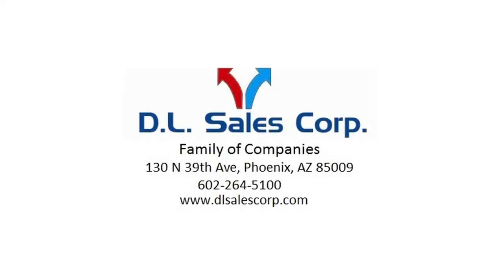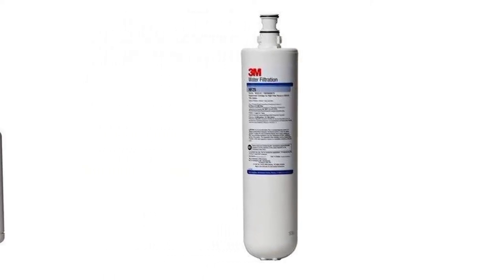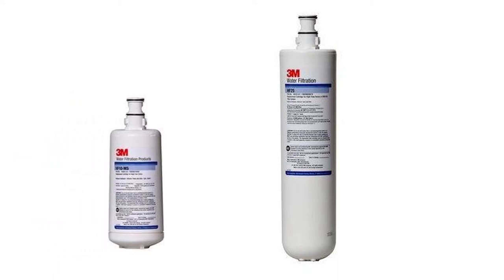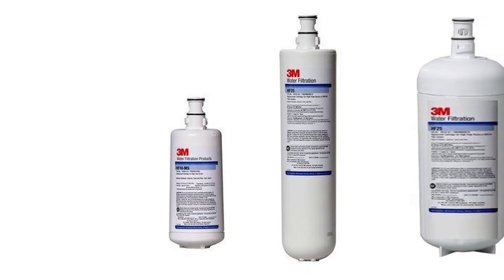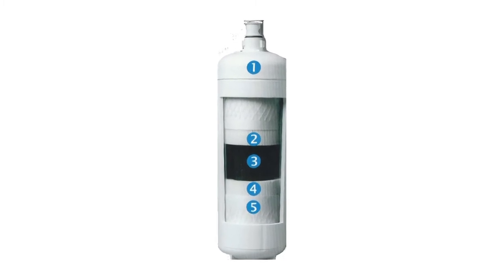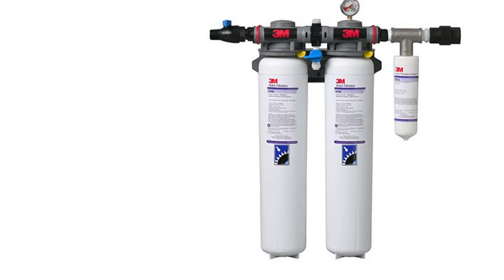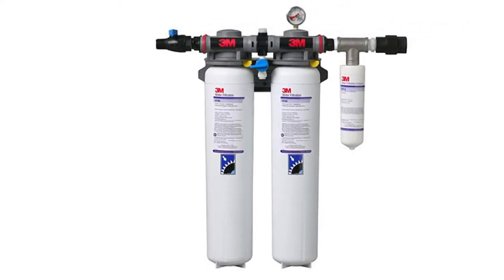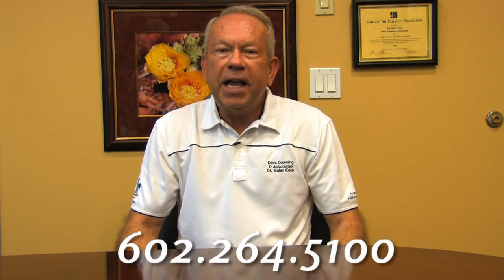Water Filtration Systems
Fluidtron Water Filtration System in Arizona
A Chemical Free Water Filtration System that saves money, water, time while keeping your equipment cleaner. Ideal for cooling towers, boilers, hot water heaters, hot water recirculation systems, heat exchangers and any application where minerals and scale form. We are located in Phoenix Arizona.